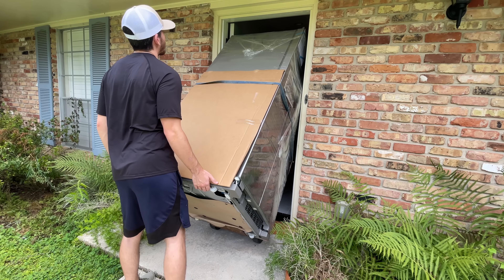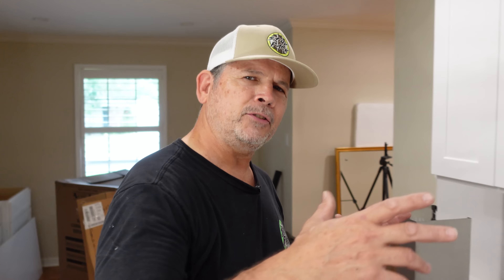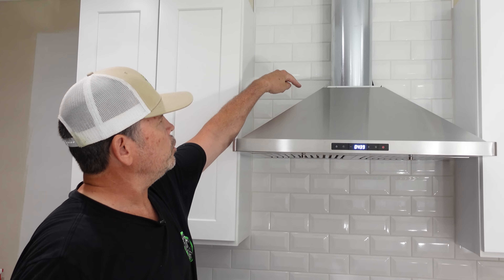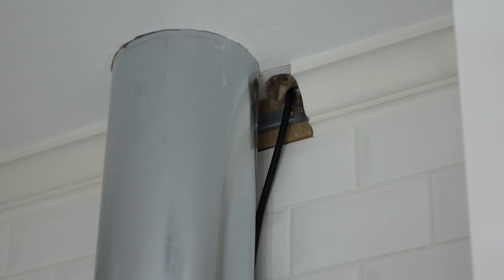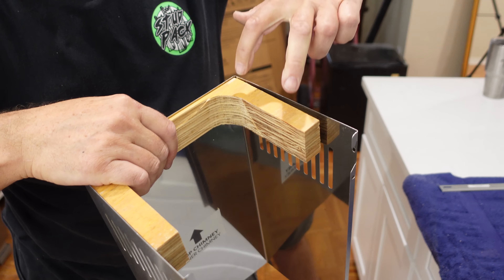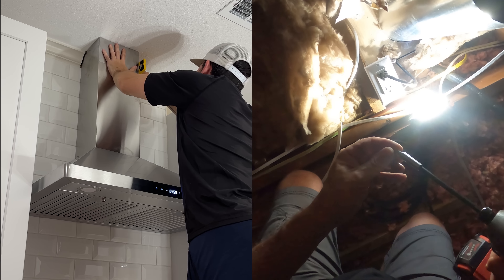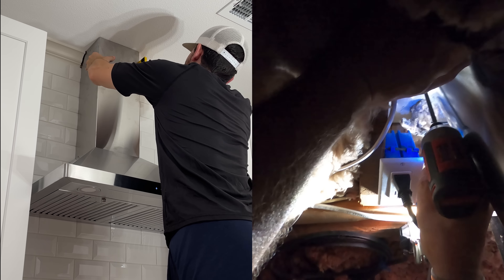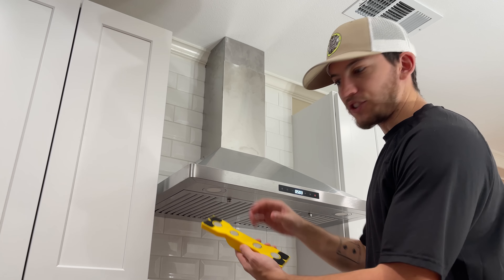We're Running Out of Time... and Running To the NEXT PROJECT!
Hey Gang! Hope you're having a great weekend so far!
We all know when you get to the end of a project, it seems like you have a list of things to do as long as when you first started! This video is all about that, knocking out those small items to reach 100% completion. This will be the LAST video we post working on this remodel! We've been in this house for quite some time, remember, just two guys doing an entire house. Let us know if you're interested in seeing the before and afters. New Project getting announced this week and we know you're gonna love it. We've never done anything like it before. We're so anxious to get out to Texas and start working on the Stud Pack house, thanks so much for supporting the channel. And we want to give a huge shoutout to HALO, WAGO, and Boulder Bag for supporting us and sending us high quality gear.
See ya soon Gang!

Wago kit

Milwaukee fan M12 tool only (available in M18 also)

Klein LED worklight

Wiss metal snips (mine is an older pair, here is a current model, I think:))